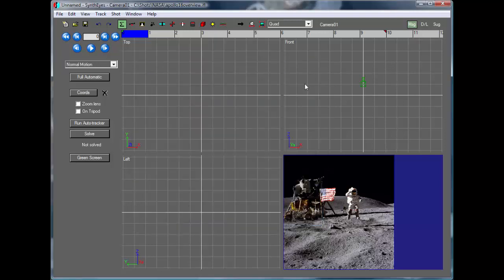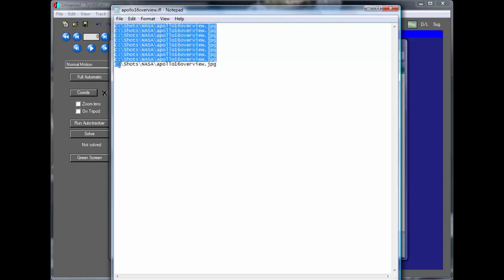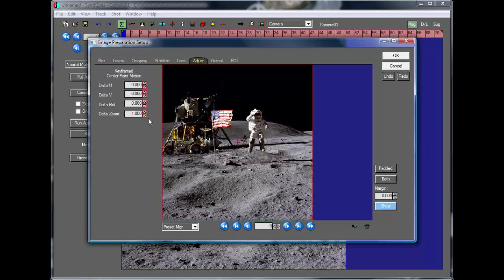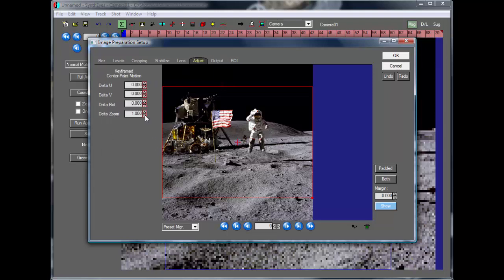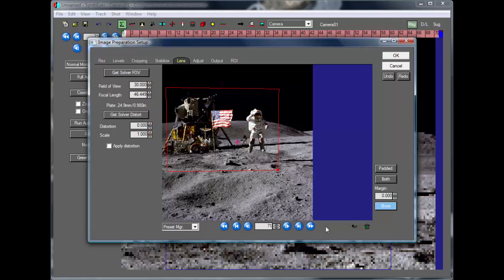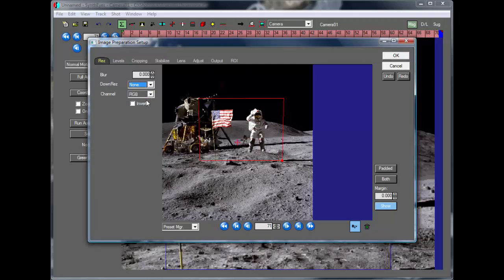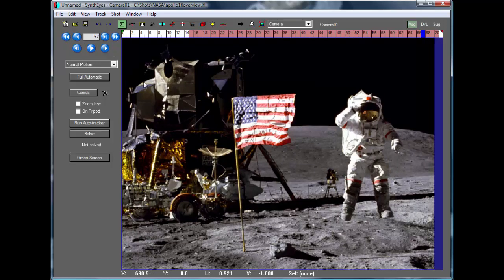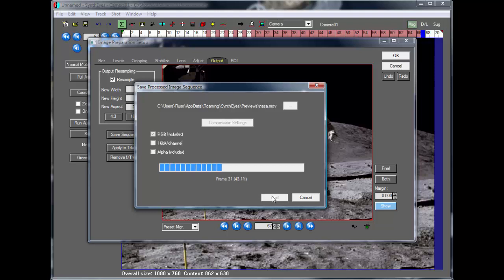Creating Motion from a Still Image in SynthEyes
In this tutorial, Russ Andersson  demonstrates how to create motion from a single still image using SynthEyes. He begins by selecting a high-resolution still image from NASA's Apollo 16 mission and explains the process of extending the shot using an IFL file. By duplicating the image file multiple times within the IFL file, Russ creates an extended sequence of frames. Next, he uses SynthEyes' preprocessor to apply stabilization to the image without any trackers.

Russ adjusts the resolution and zoom settings to frame the shot at the beginning and end, simulating camera movement. He then fine-tunes the parameters to achieve the desired motion effect, including adjusting the lens field of view and adding blur for visual enhancement.

Finally, Russ exports the result as a QuickTime movie, demonstrating the flexibility and capabilities of SynthEyes' image preprocessor.